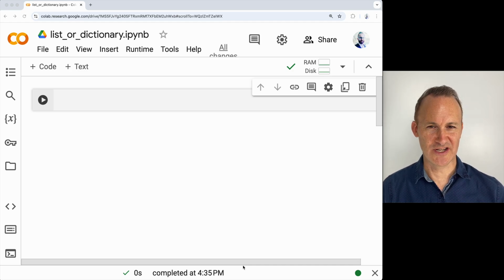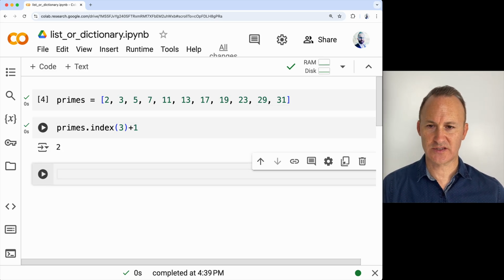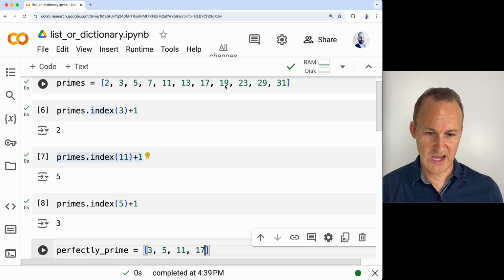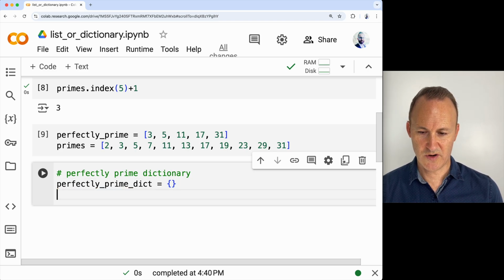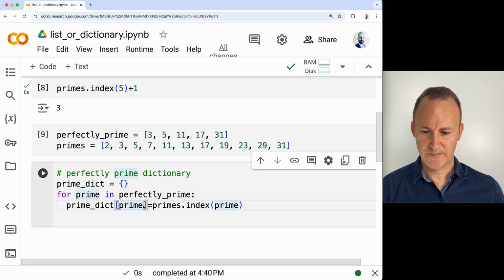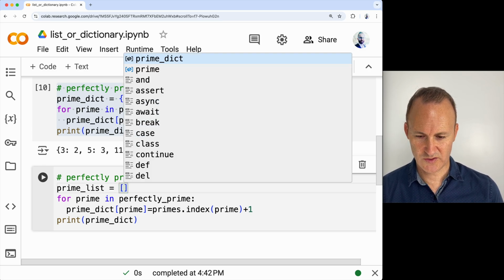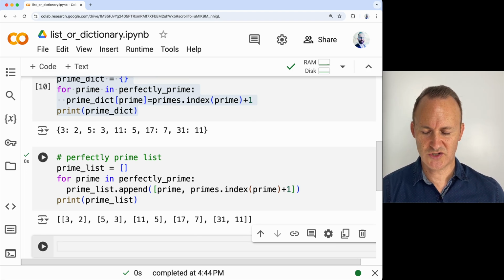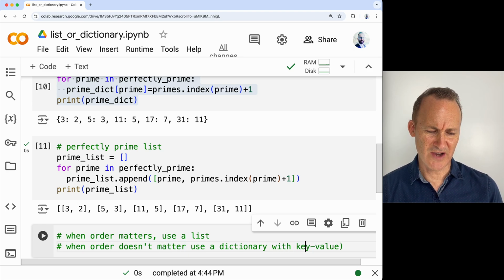Unit 6: Lesson 4 - Dictionary or List Application | Perfectly Prime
Learn to use lists and dictionaries to track "perfectly prime" numbers and compare their advantages for order and indexing.